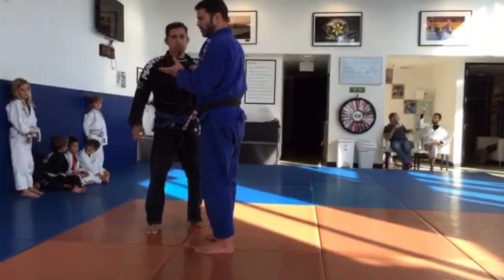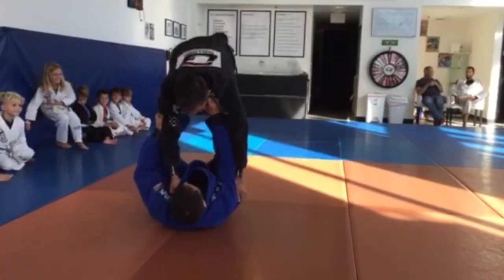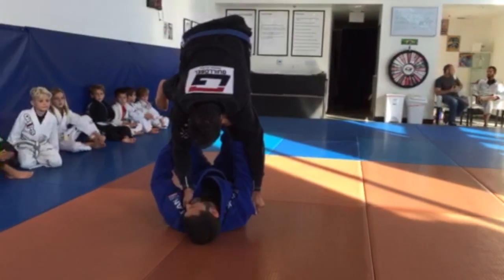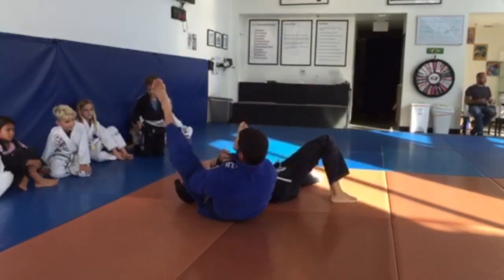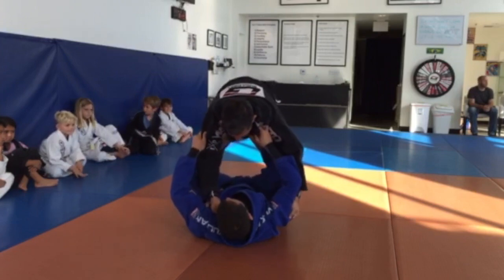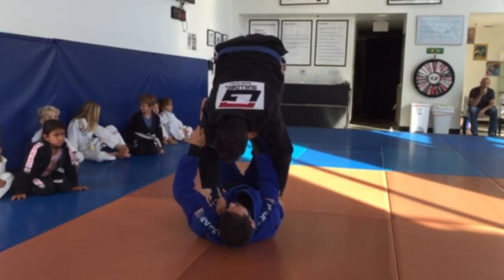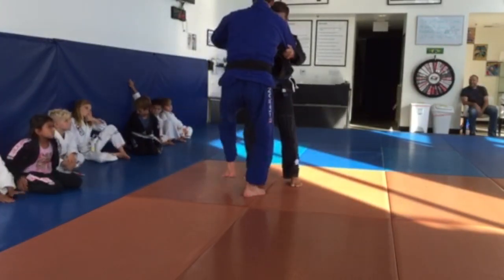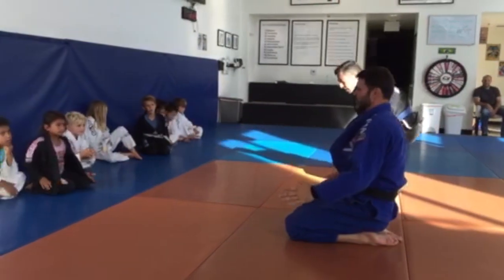Jiu-Jitsu Arm-Bar Balloon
Sensei Paulo Guillobel, from San Clemente, teaches how to do a Jiu-Jitsu Arm-Bar Balloon. A very effective martial arts move.